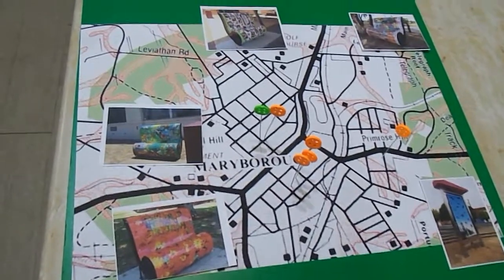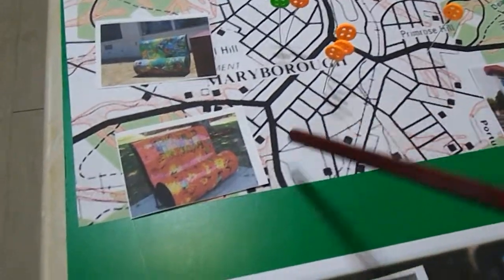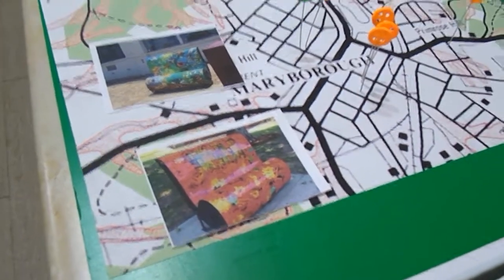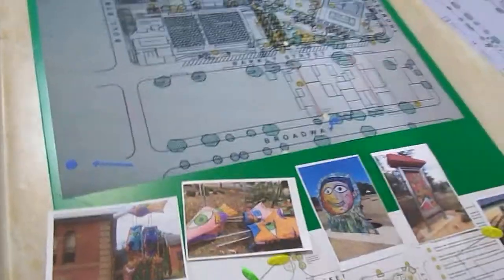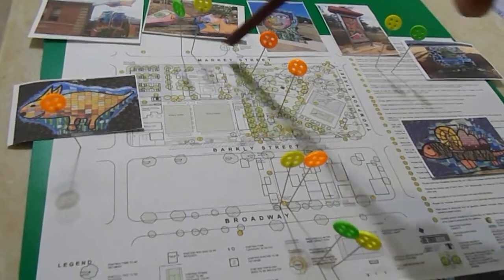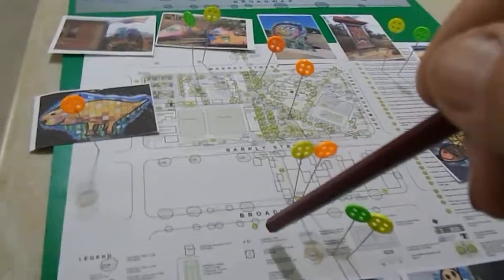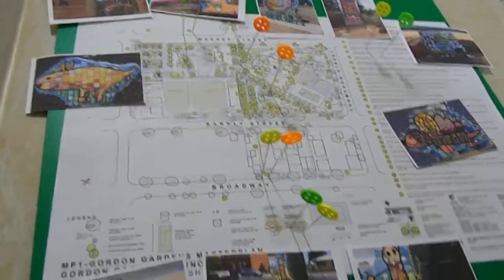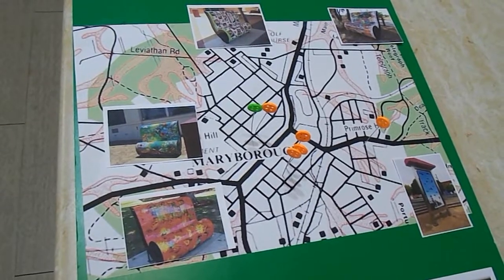Central Goldfields Shire . Art grants and community.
There is a lot involved with  organizing, creation , planning and placement  when it come to community art projects.
In the early stages of describing Dunolly Gordon  Gardens I called it Phillips gardens.  My mistake. Got it correct as I went on.  Sorry
The Key is communication, transparency  and organization.
Under our present CEO  involvement with our Sacked councillors, the Administrators and now our newly elected councillors all at some stage participating . The issues are still continuing when the community and arts groups should have completed the projects, they should all be in positions of pride and  there to be  admired and respected by those you participated, visited and organized  them.
The Art work have been boasted for years by the Councillors and Administrators of the tourism  boom projects like these will bring to our community.
To this day I have not seen any Advertising of these projects as key attractions  and nor have I seen these unite the community as they were meant to have done.
In this case the  Imagination stations are in need of upkeep, the stands OK  but the art work needs imagination and also where is that Frog?  . Mind since moving the the Dunolly Arts Hub some good work has been done in one side of  of that one , Well done  Dunolly Arts Hub.  The Book/story seats  some not installed some broken  also the Mosaics are crumbling in many places and desperately need  repair.
When council quoted for work  at the Airport the cost was $200 an hour for one car and one worker.  These movings on several occasions were three cars and at least four employees .
Hopefully this all can be sorted out  and they will get the appropriate respect they rightfully deserve.
Some of the pins are placed in the incorrect positions . But  that is not the major issue., those placement are in the approximate area and deemed not significant to the message  of this clip. Communicate and  be Transparent.